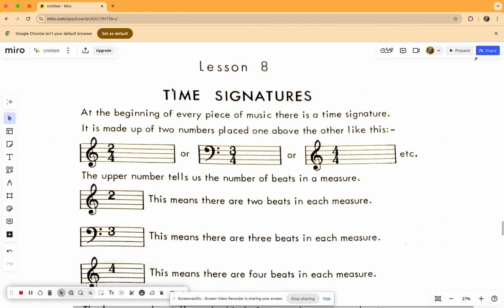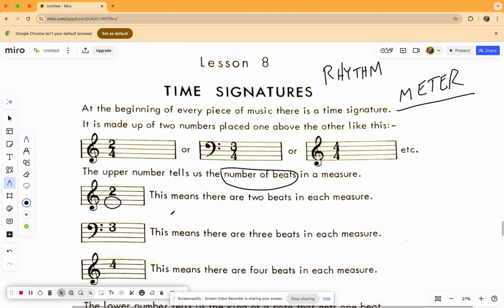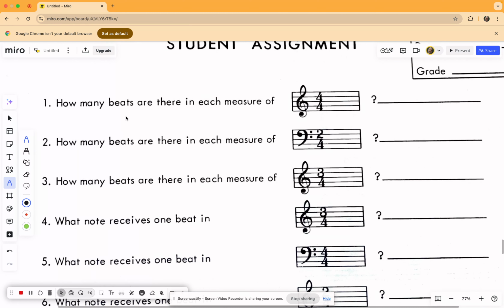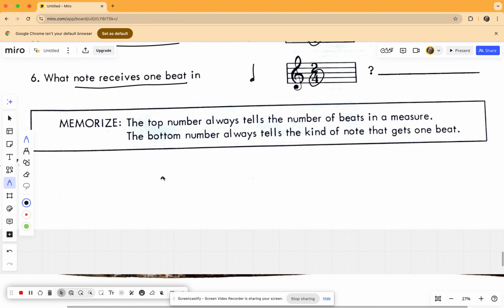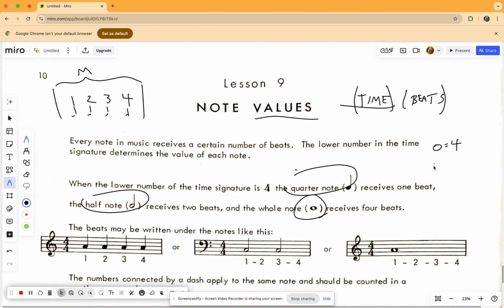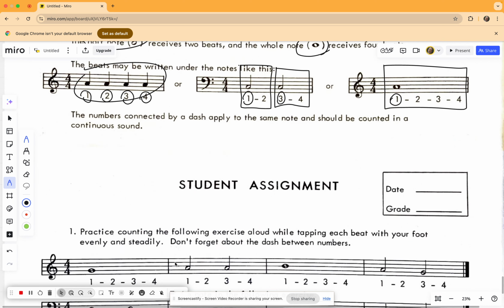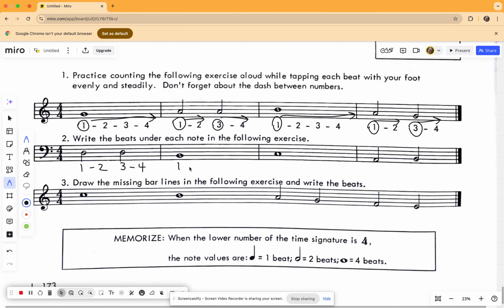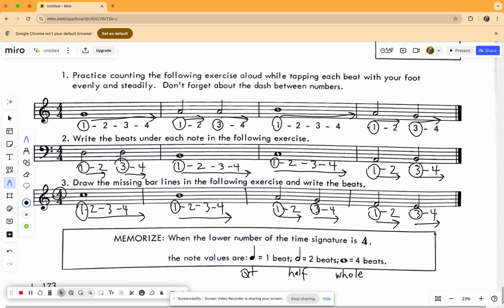Theory Lesson 8 and Theory Lesson 9